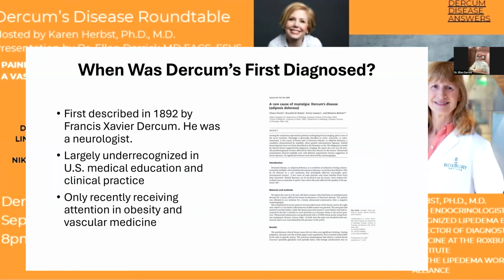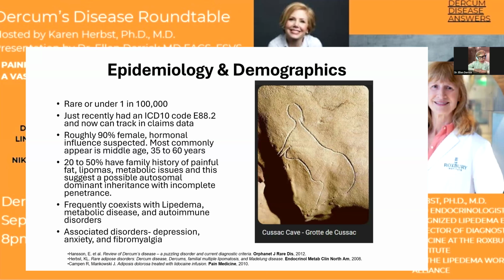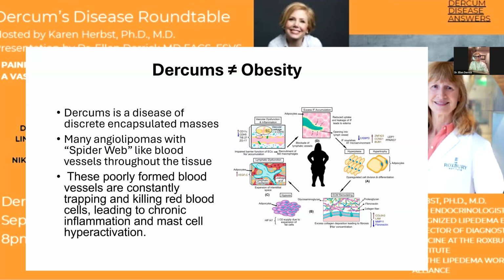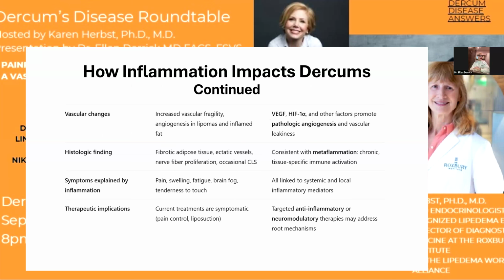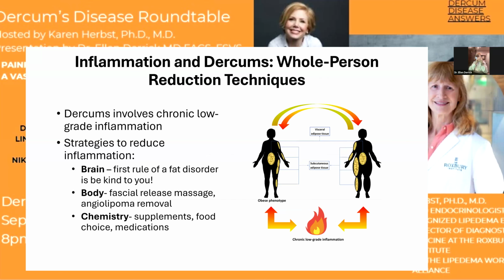September Dercum's Roundtable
What an incredible moment for Dercum's Disease .